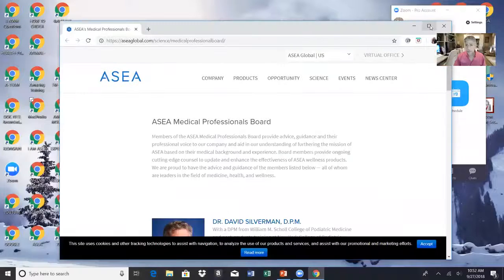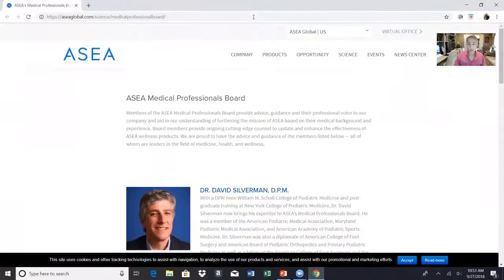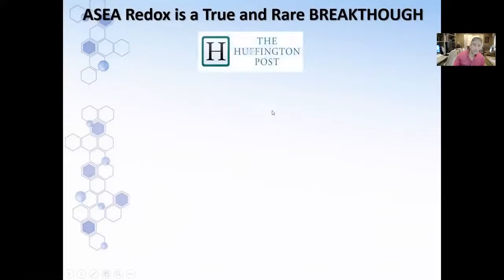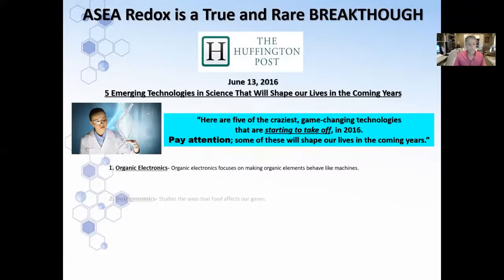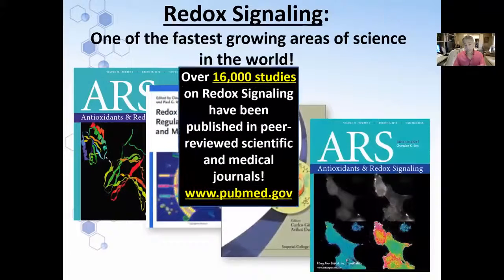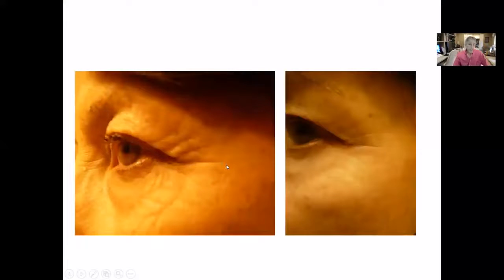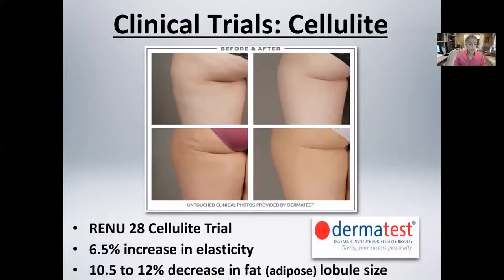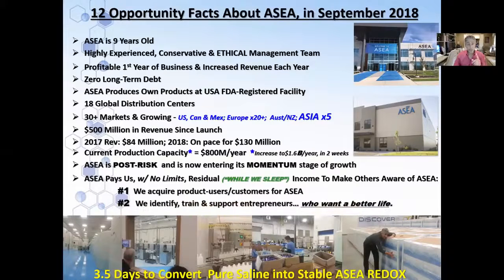More than just Salt Water.. and here's why.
True, it is saltwater that has gone through a patented process to stabilize the native to the body redox molecules.
How could anybody patent just saltwater? That's a bit off, right? So there must be more to it. Watch the video and find out.

@lifeasea on IG